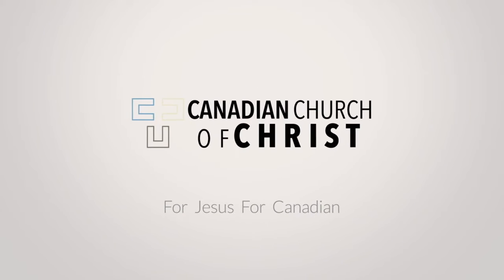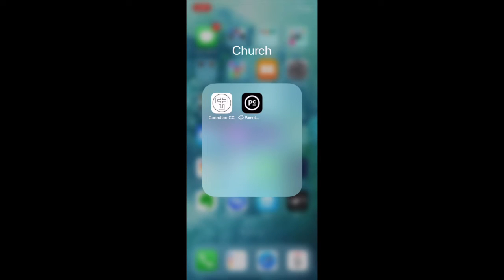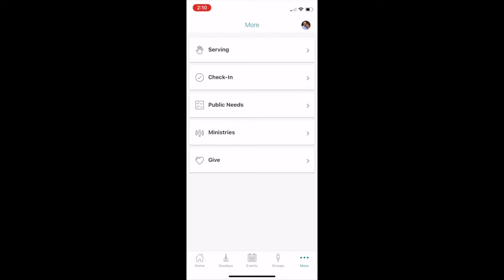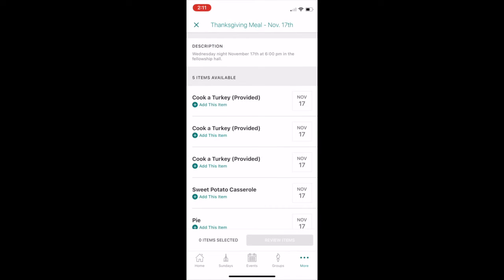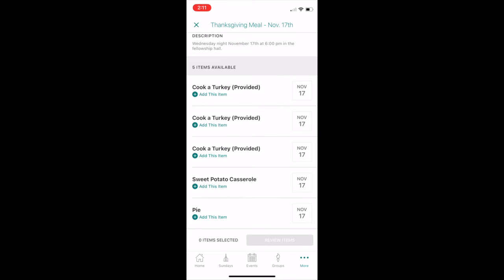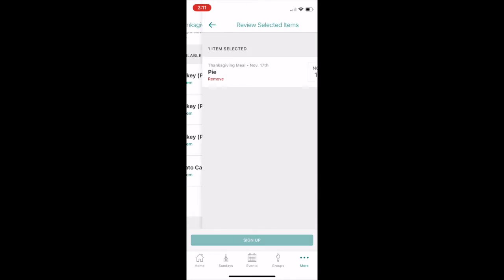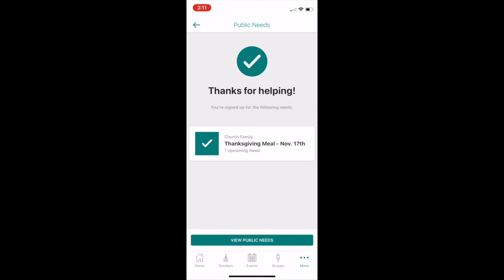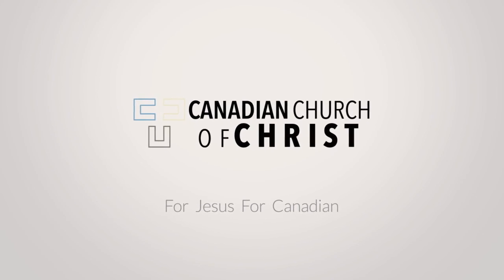How to Serve - Public Needs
Serving and connecting with a ministry has never been easy.